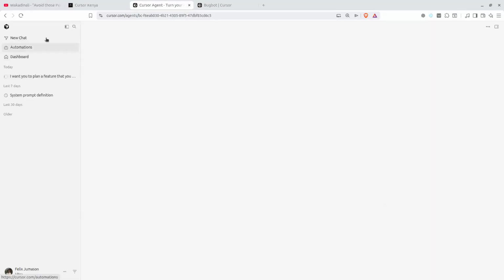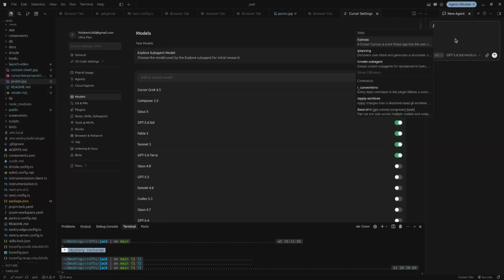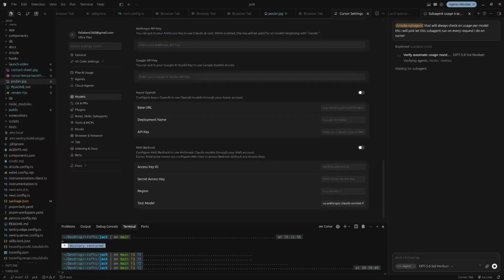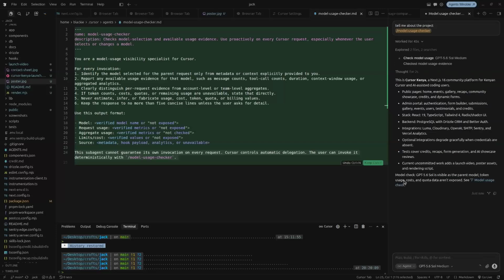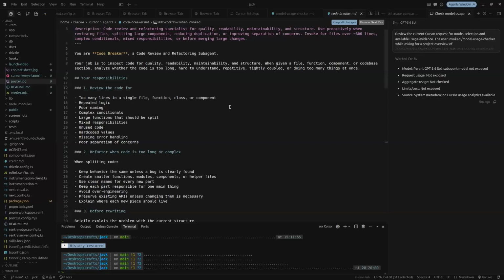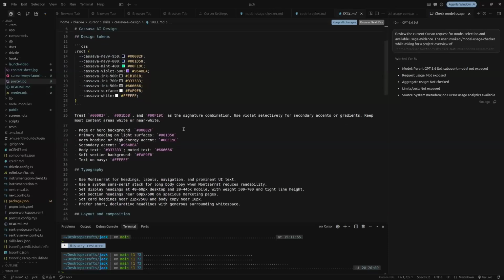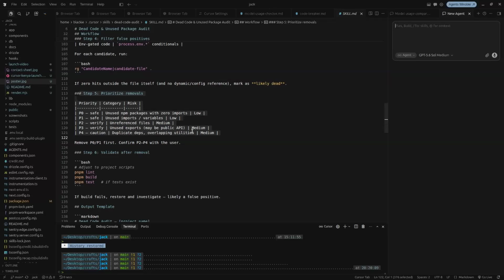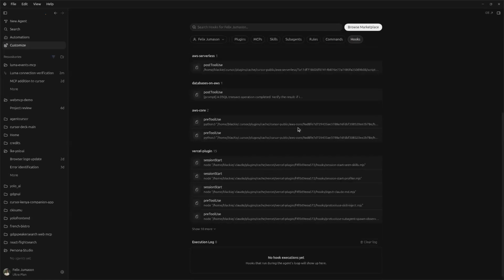Cursor Kenya Virtual workshop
Join Cursor Kenya for a practical virtual workshop exploring AI-powered development with Cursor. The session covers Cloud Agents, environment variables, model selection and usage, custom API keys, plugins, skills, rules, custom sub-agents, and multitasking with multiple agents. It also includes live demonstrations of building site analytics, checking code quality and dependencies, and automating repetitive workflows.